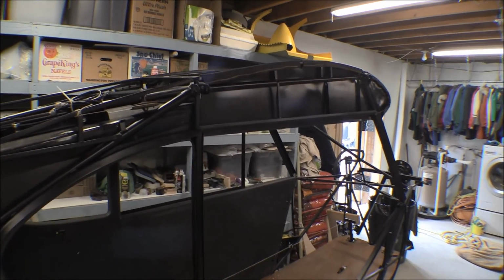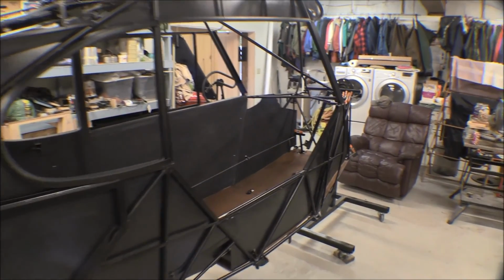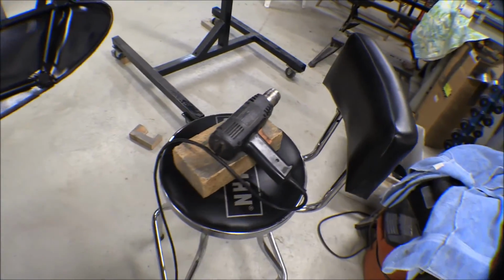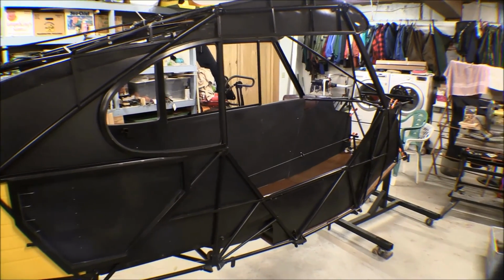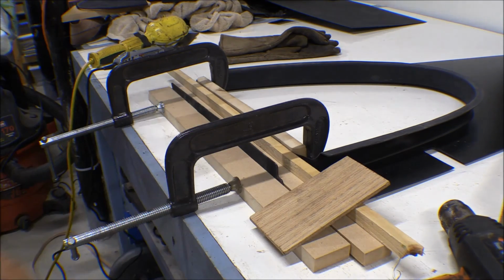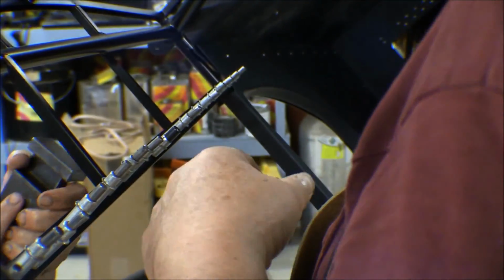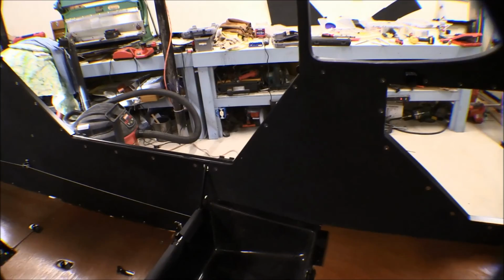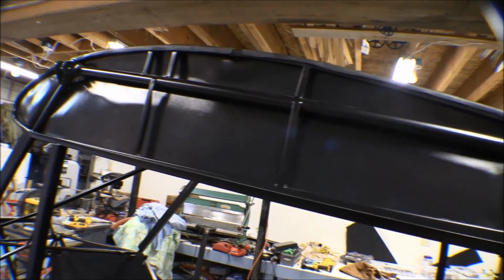Piper Supercub Widebody refurbishment: finishing the interior kydex panels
Finished up the interior panels. Still have to fit and cut out for the fuel selector, trim and throttle, but all the major cutting, forming and fitting is done